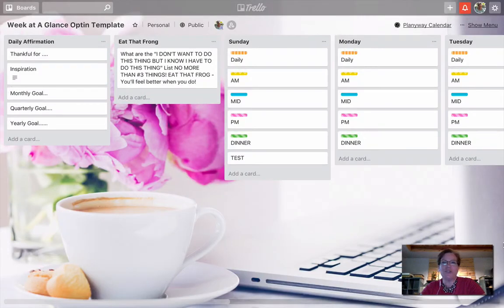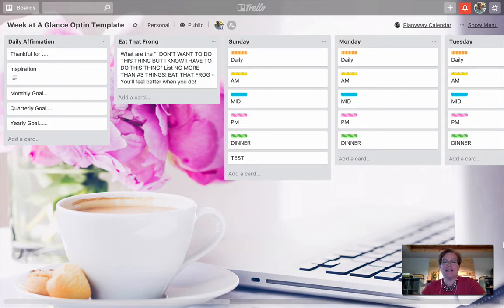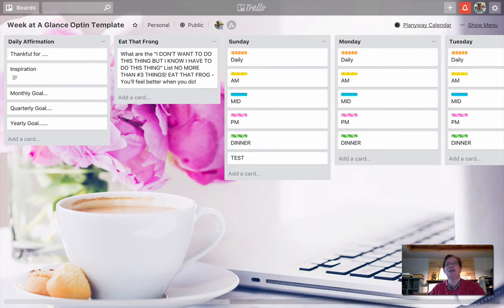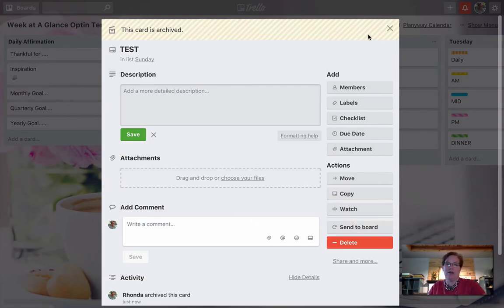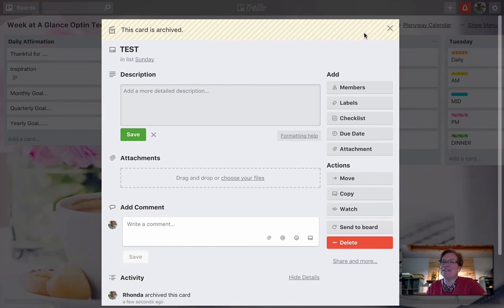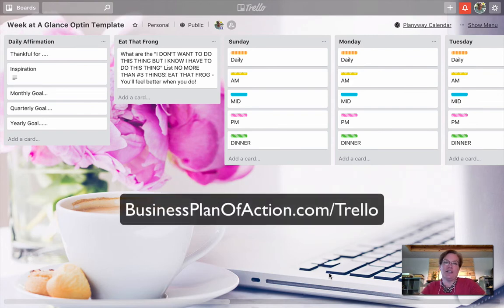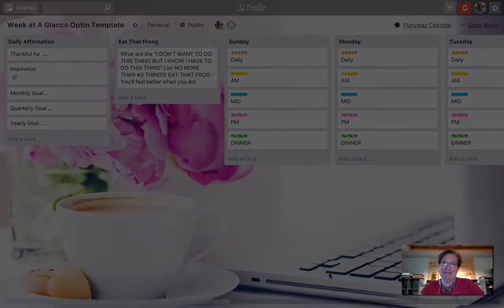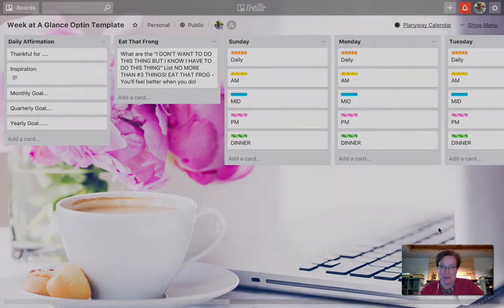How to Archive or Delete a Trello Card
In this episode of Strategy by Design, I talk about the difference between archiving and deleting a Trello Card and Trello Board.

I start all of my clients with my Week at a Glance Template:

If you want to join a community of women just like you, I have a private facebook group, Strategy by Design where I share free workshops and special guests to help you build an irresistibile and profitable online presence.